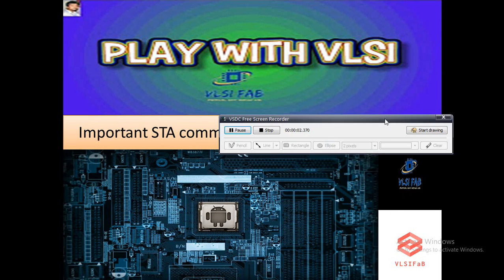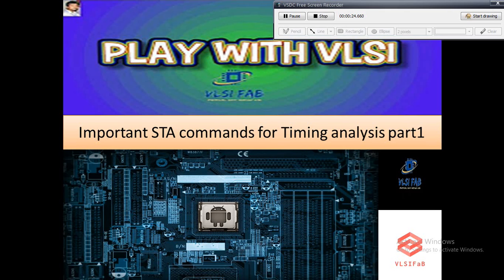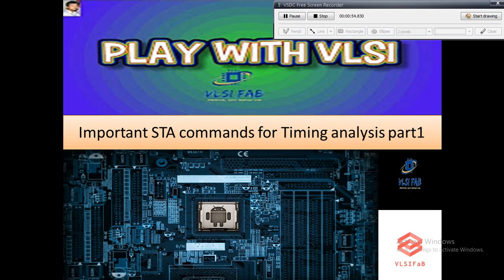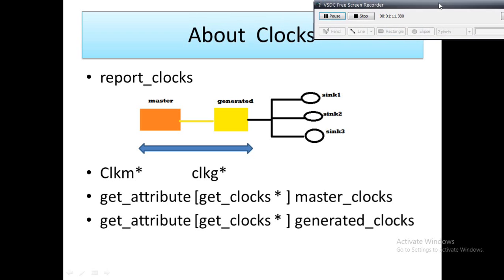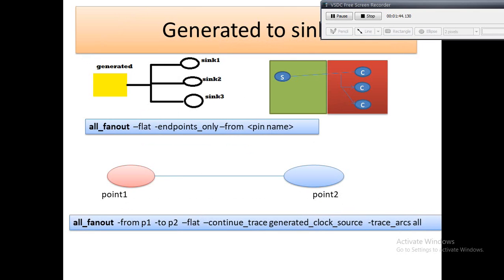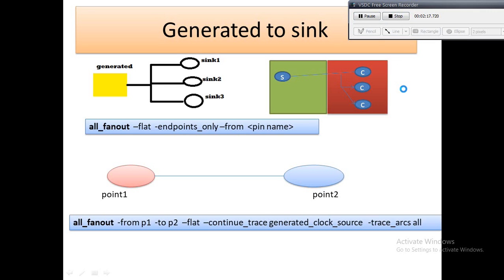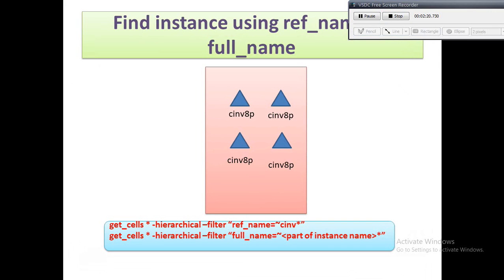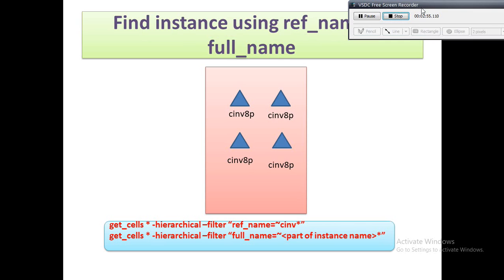Important commands for debugging and tracing clocks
most of us knows the theory n all but when it comes to actual trace or debug ,you might got confusion how to
do it, so please watch till last and comment me out if any doubt